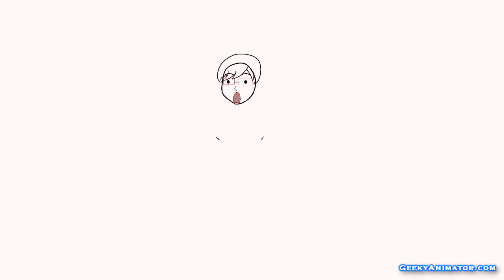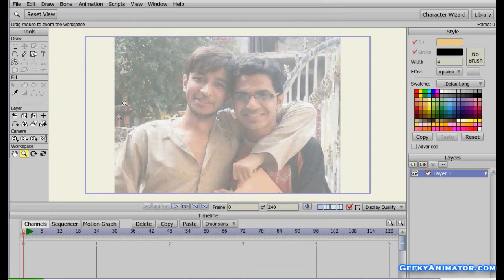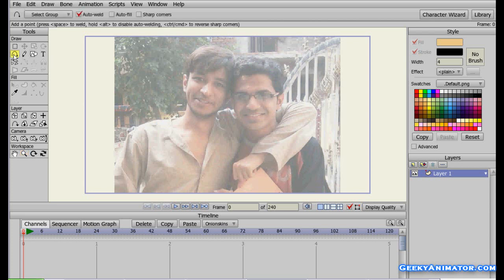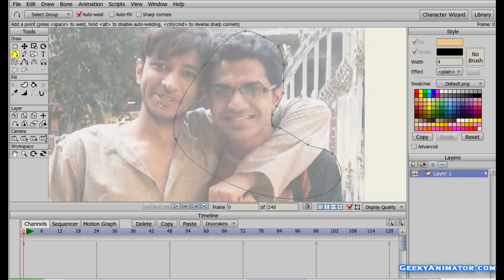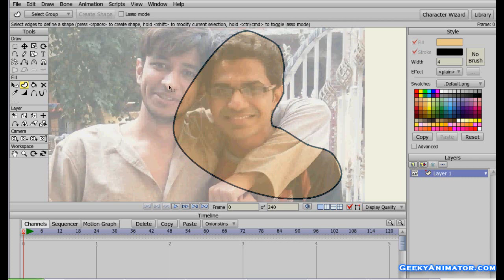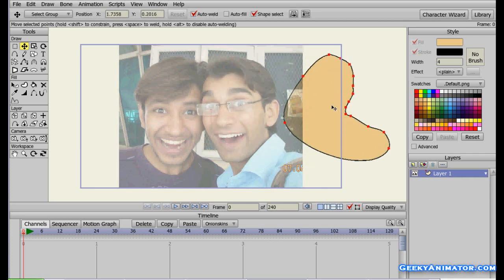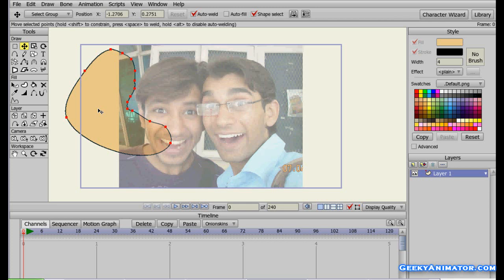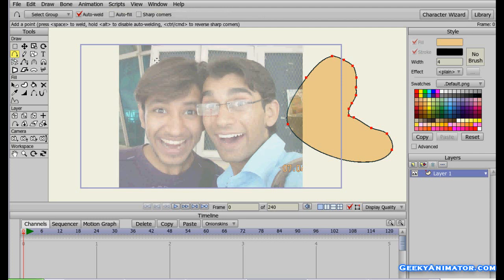Image Tracing - Anime Studio Pro Tutorial - GeekyAnimator.com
In this video you'll learn about the image tracing feature using which you can trace over an already existing image.